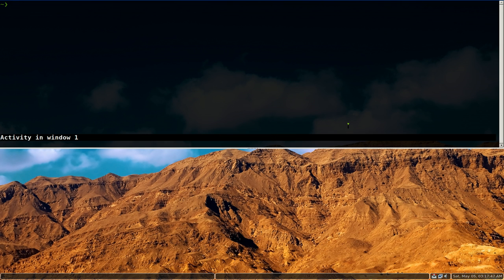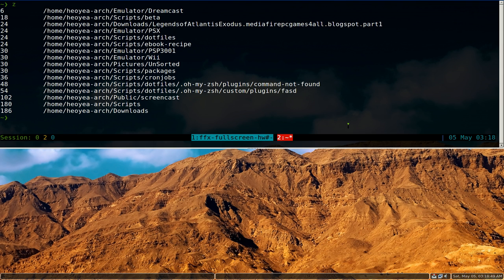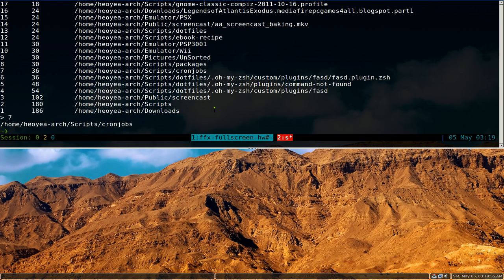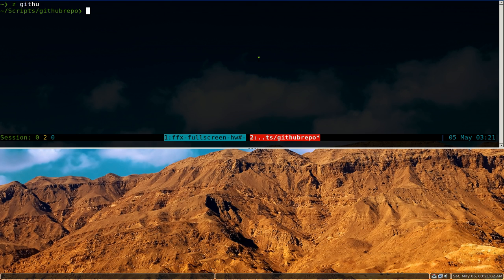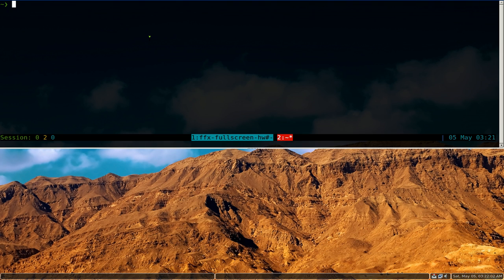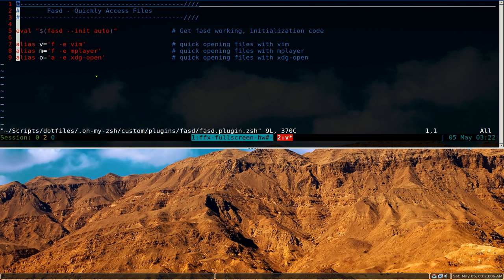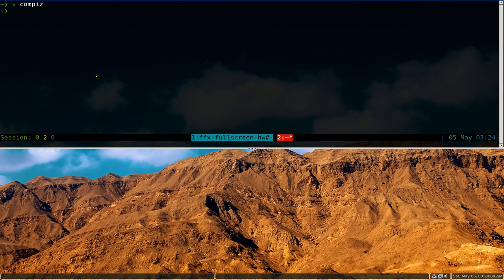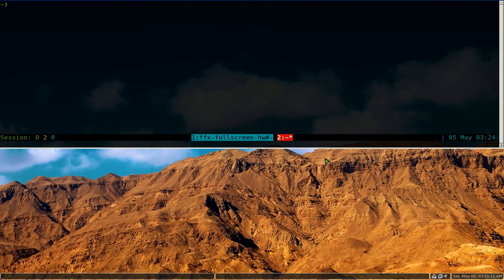Fasd - Quickly Jump to Recent Files and Folders - Linux CLI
Fasd keeps track of files you have accessed, so that you can quickly reference them in the command line.

Fasd ranks files and directories by "frecency," that is, by both "frequency" and "recency." The term "frecency" was first coined by Mozilla and used in Firefox (link).

Fasd uses Bayesian Inference and Bayesian Ranking to rank files and directories for a set of given matching patterns. "Frecency" is used as the prior probability distribution, and a simple algorithm is used to calculate the likelihood of the given set of patterns.